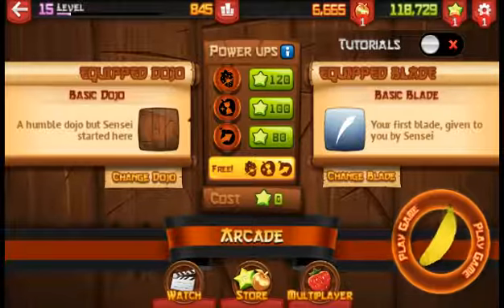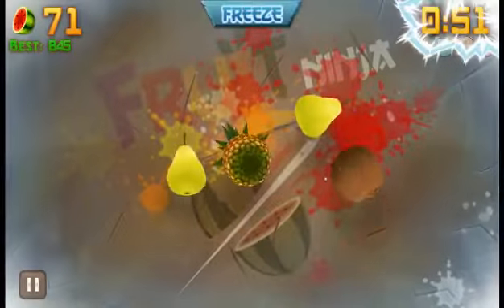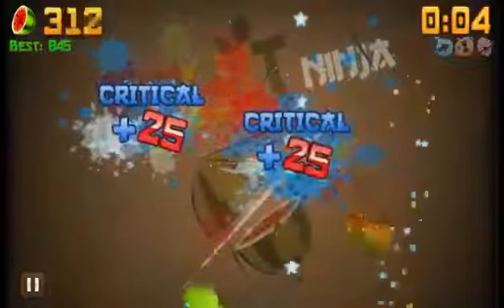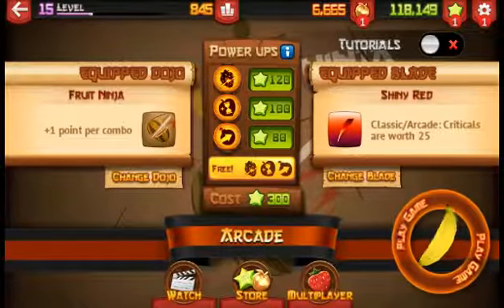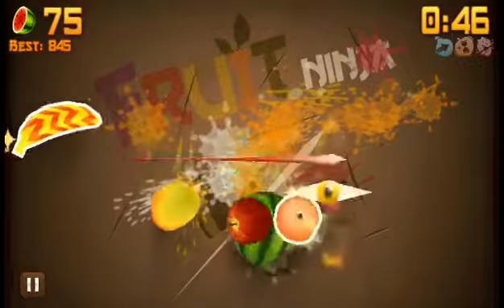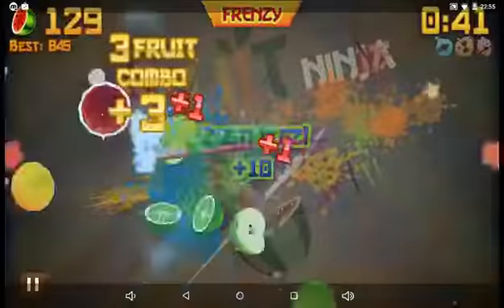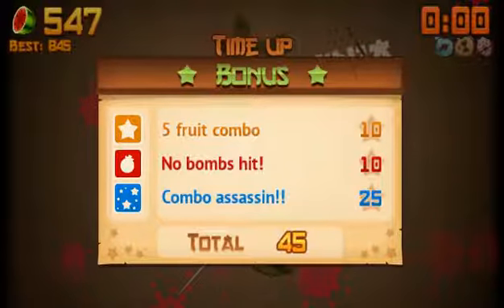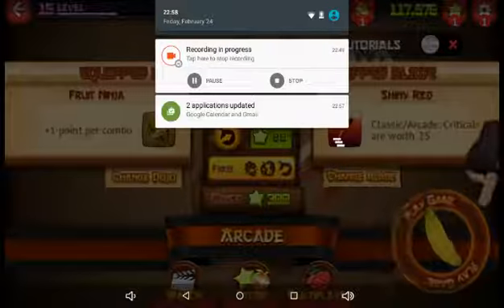Fruit Ninja Part 2 Shiny Red Blade , Fruit Ninja Dojo !